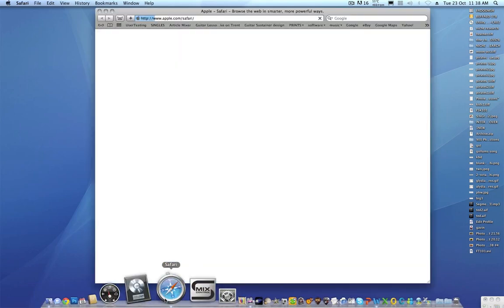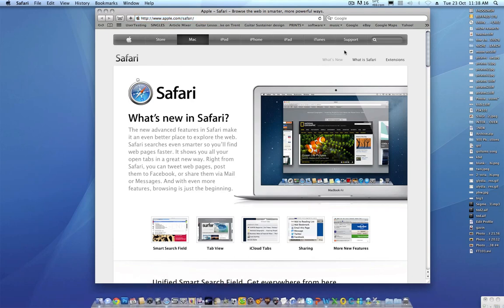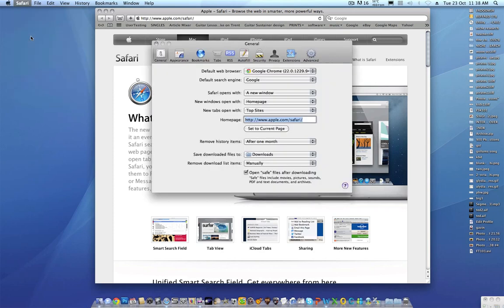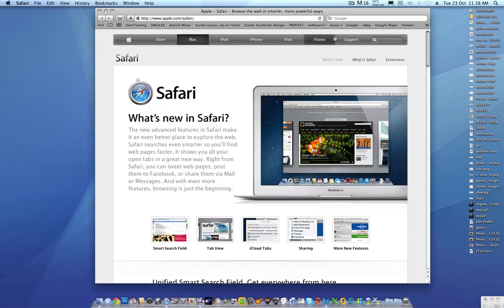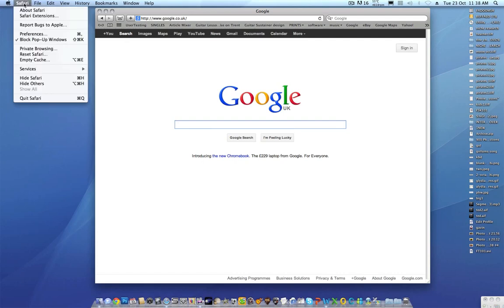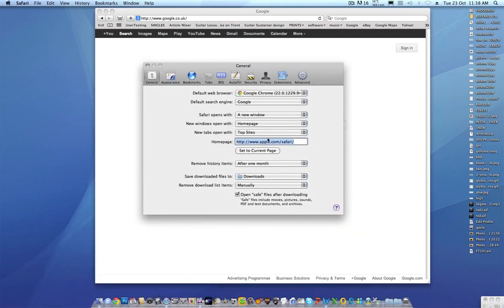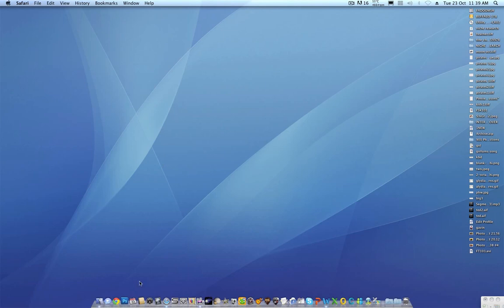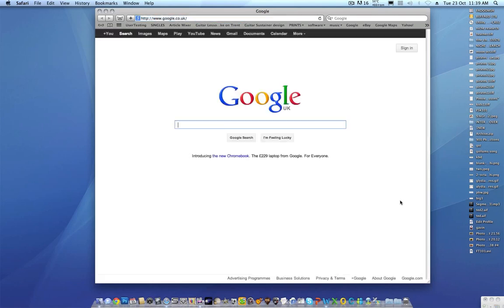HOW TO SET GOOGLE AS YOUR HOME PAGE IN SAFARI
A short video tutorial to show you how to set google as your home page in Safari browser (mac only) Hope you find it useful, if so, please press like and if you want to see more of my videos, please subscribe! thanks for watching.

If you need written/recorded content at the LOWEST PRICE POSSIBLE then go